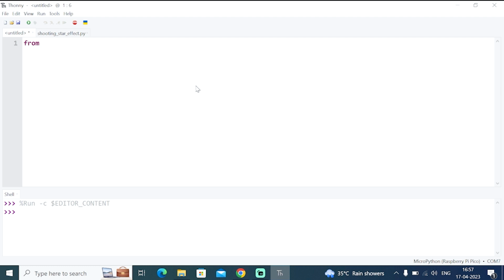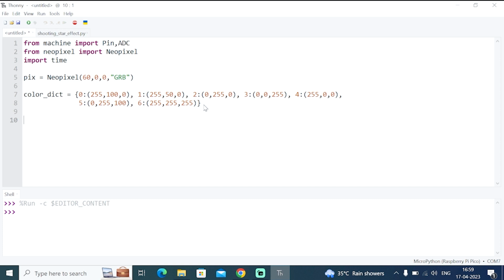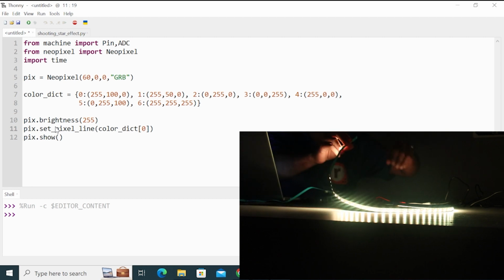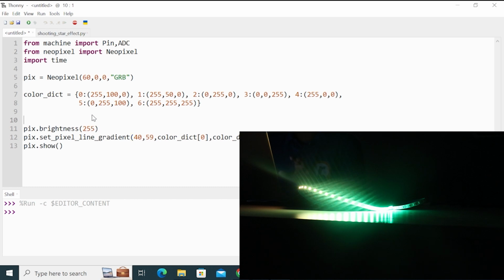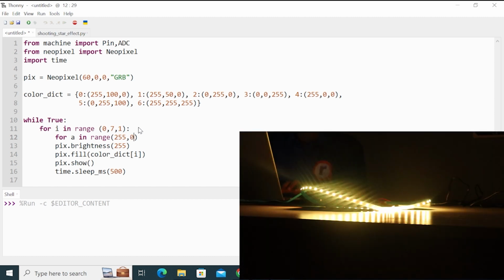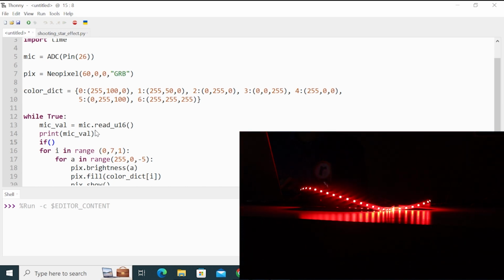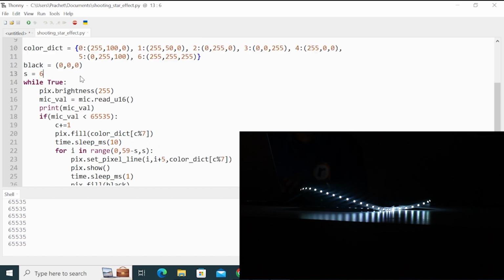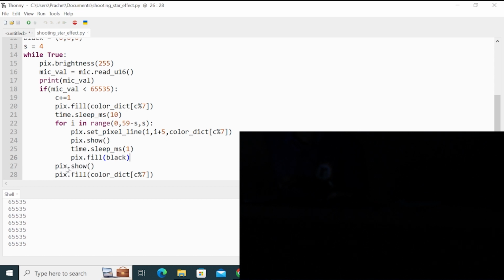Sound Reactive WS LED With Raspberry Pi Pico | Robu.in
Ever wondered how to create mesmerizing led lighting with colorful animation then watch this video tutorial.

You will get to learn how to control the WS2812B programable led strip using Raspberry pi pico and create eye-catching led animations activated on the beat of sound.

Watch this video and learn to create your own sound activated led strip.

Want to create amazing led lighting using Raspberry pi pico and WS led strip, Watch this video.